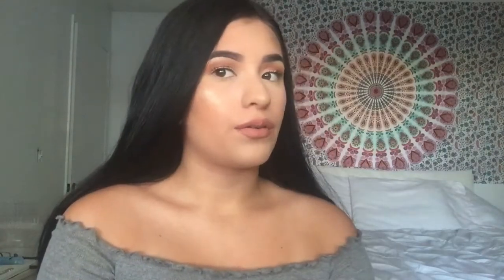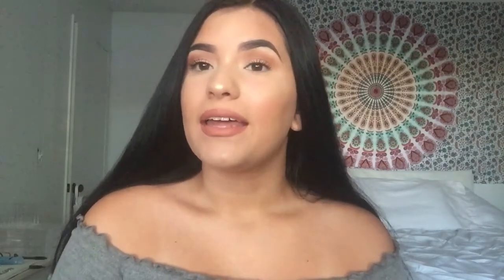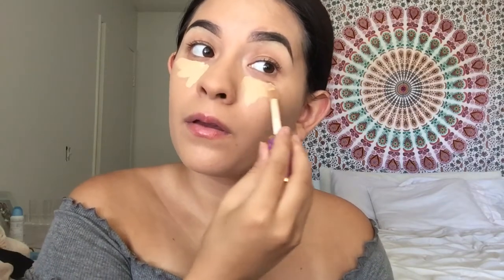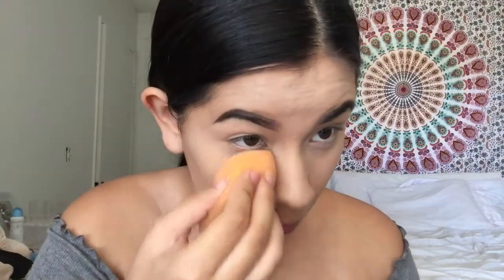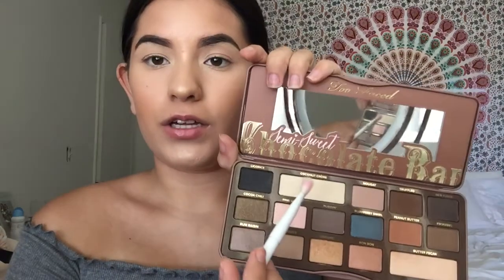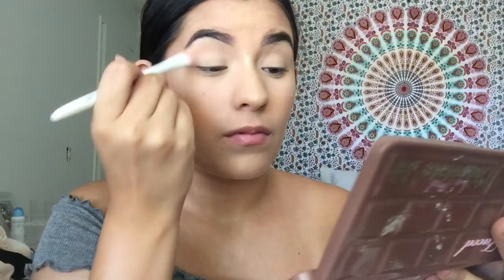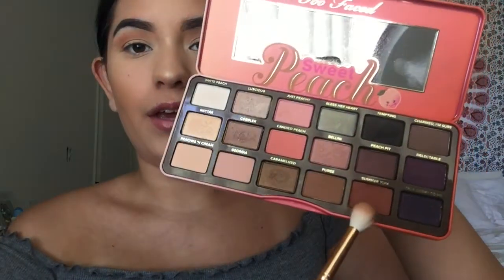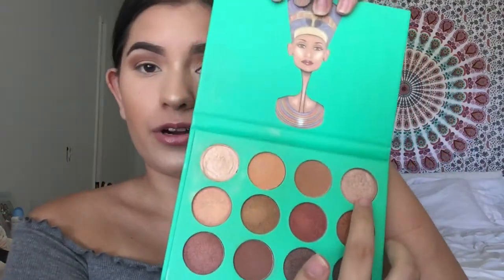Simple Glam Makeup tutorial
Larella London Lashes - Espix
Muddy Body - Espix